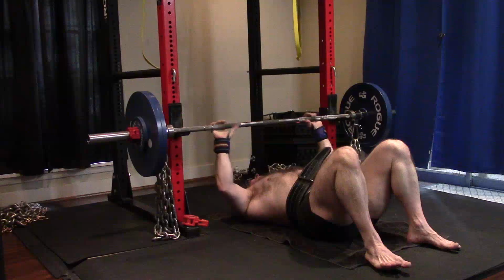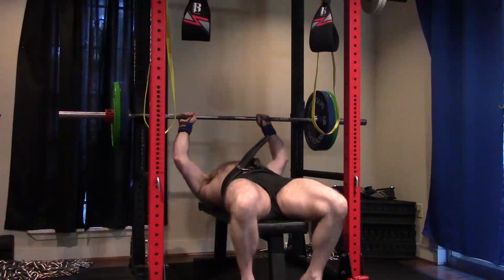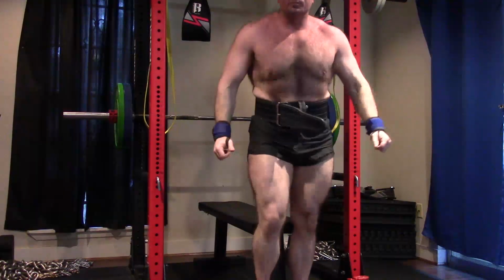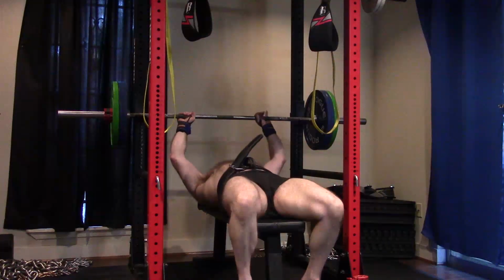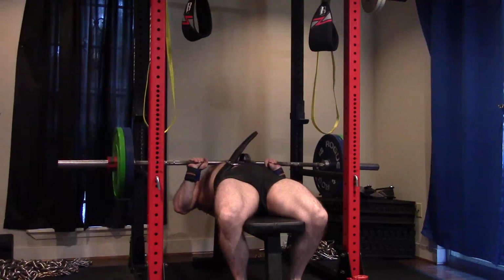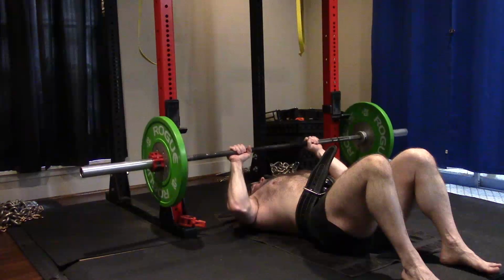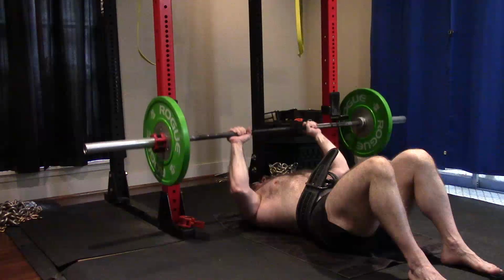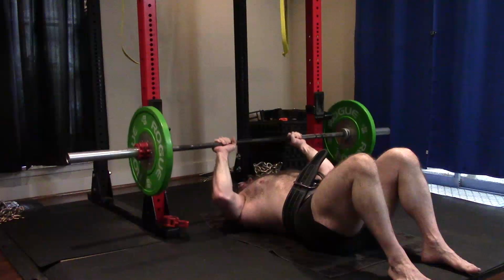Weak Triceps On The Bench Press: Close Grip Bench, Floor Press & JM Press Are The Solution